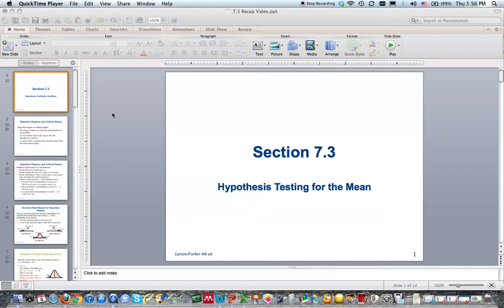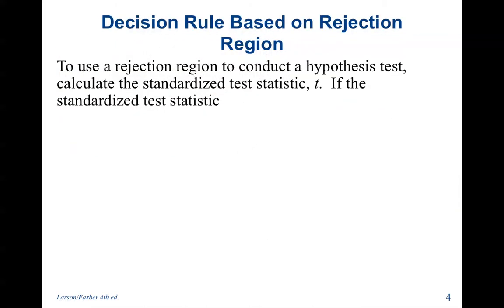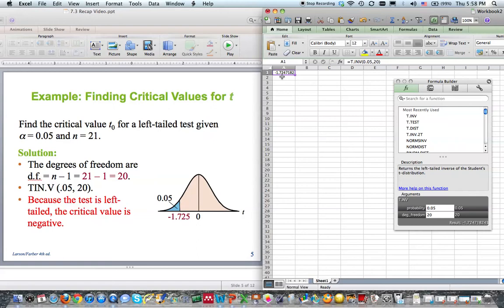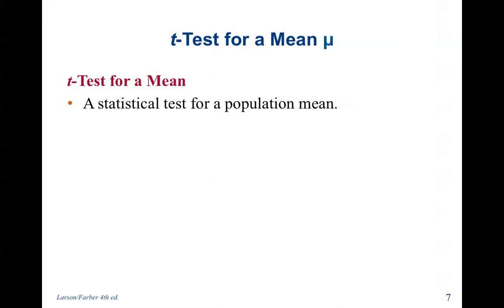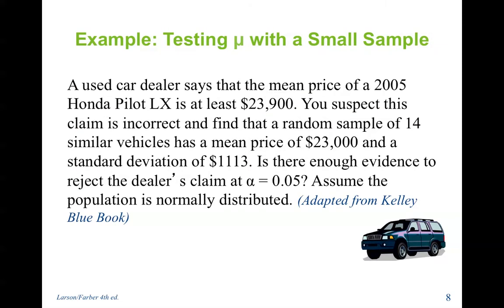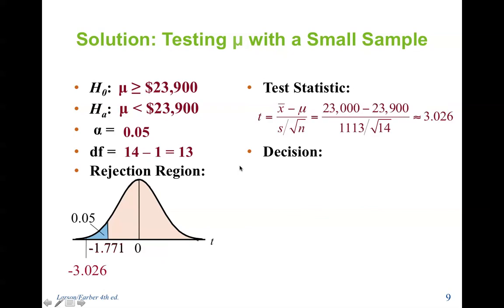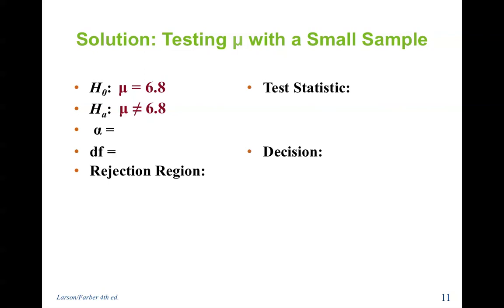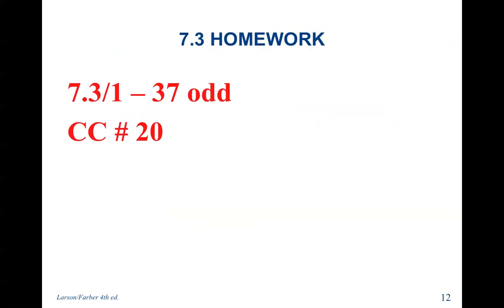7.3 Recap Video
This is the recap video for section 7.3 in MAT 151